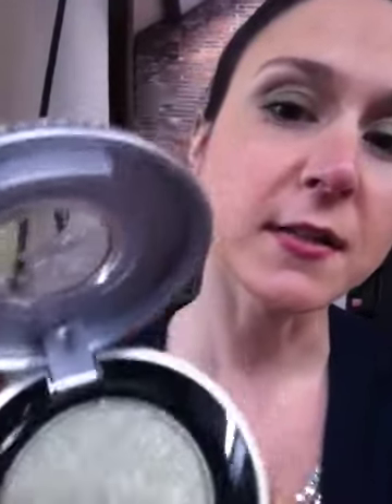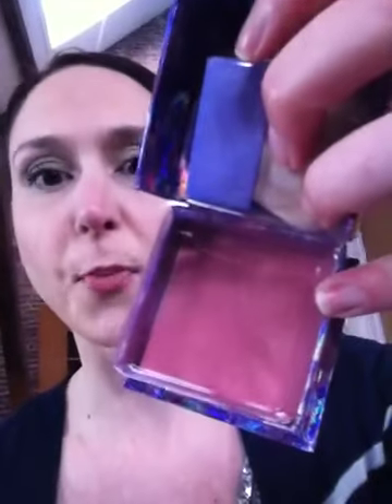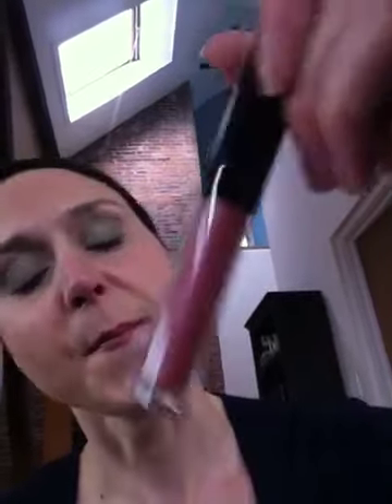Girly time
A little bit if getting to know me